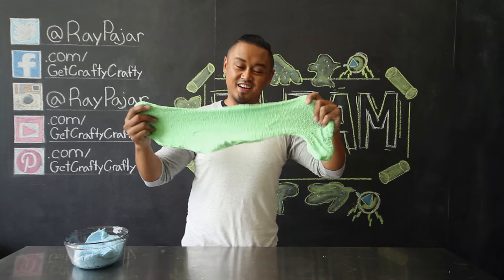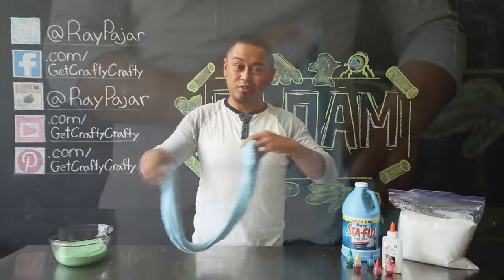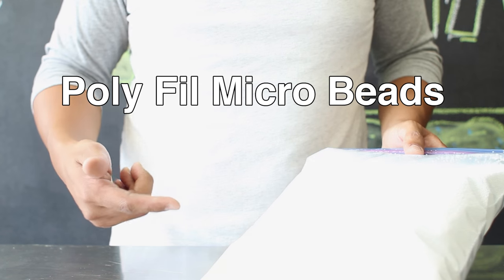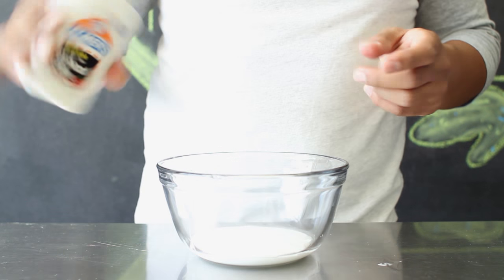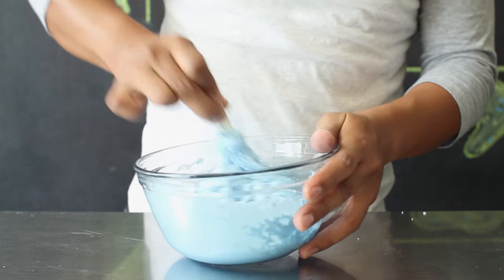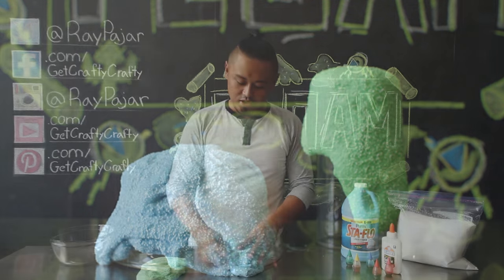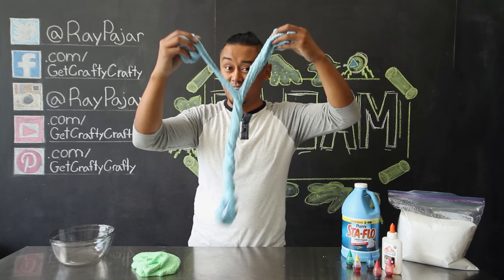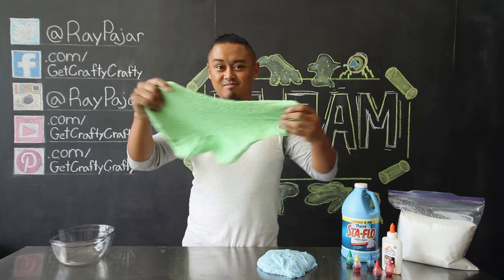Floam!! Goo Project #5!!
Goo project #5!! Just when you thought there weren't anymore goo projects!!

Add more micro beads to get a stiffer floam, to mold in to different shapes. When working with floam avoid placing it on clothes or carpet. Like most goo projects it will get stuck!!  Sadly this project isn't edible! Please avoid eating this goo project!

Speciality Items used for this project:

• Liquid Starch
• Poly-Fil Micro Beads